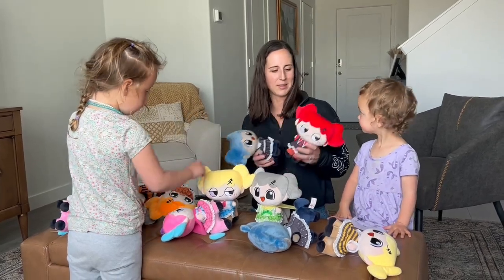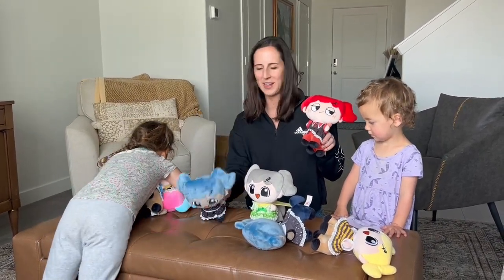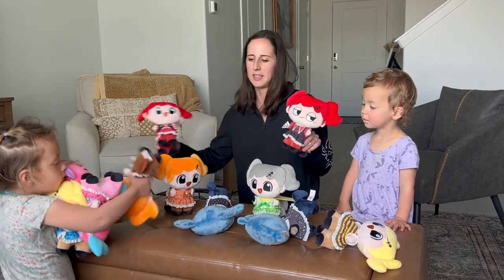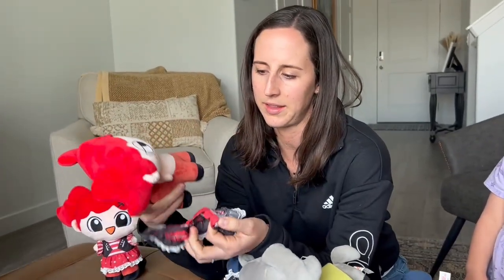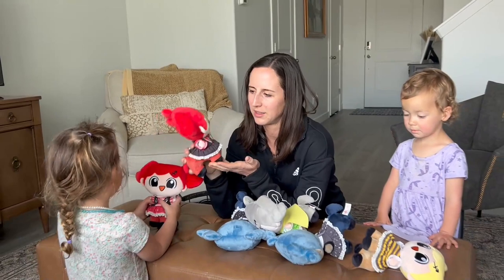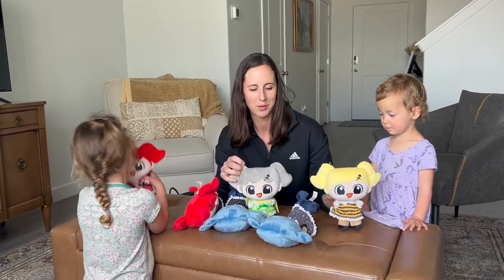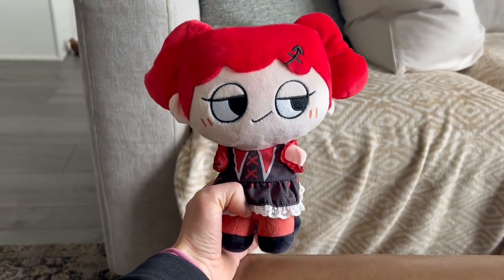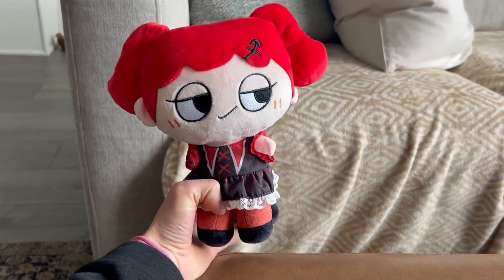The Best plush Stuffy!